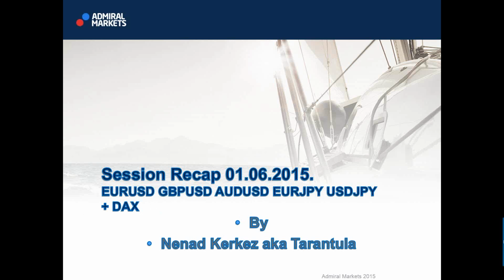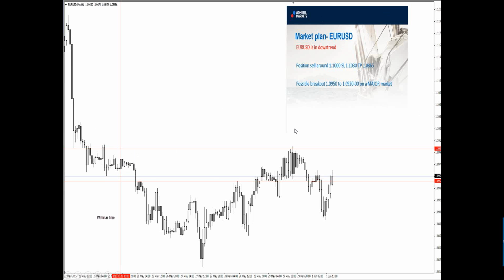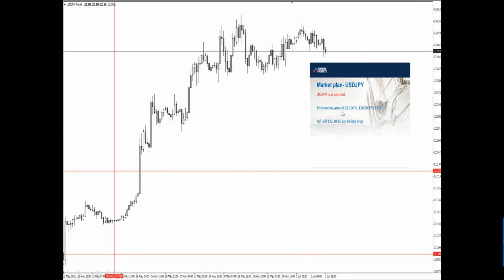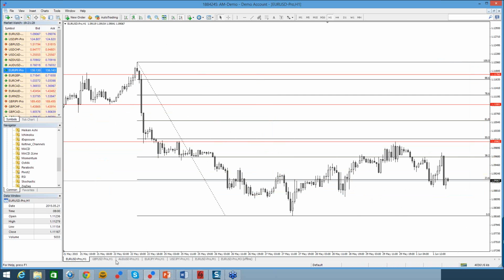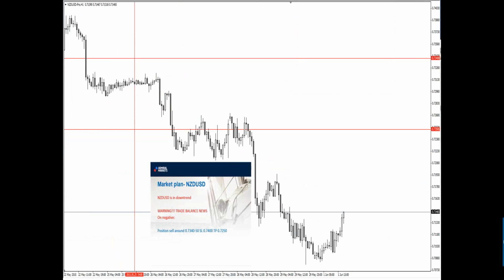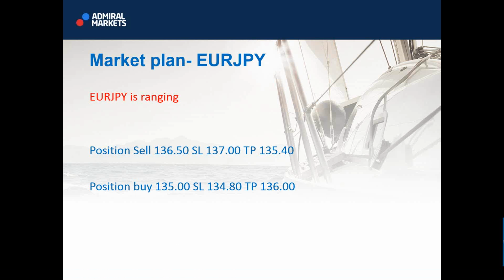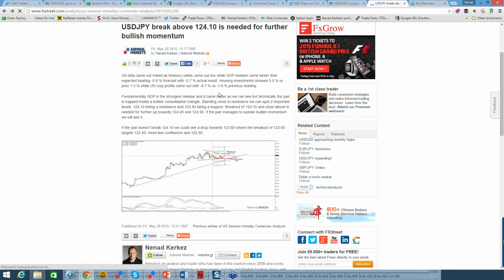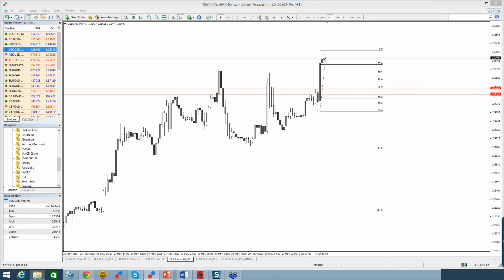Weekly FX Recap: EUR/USD, GBP/USD, AUD/USD and more (June 1, 2015)